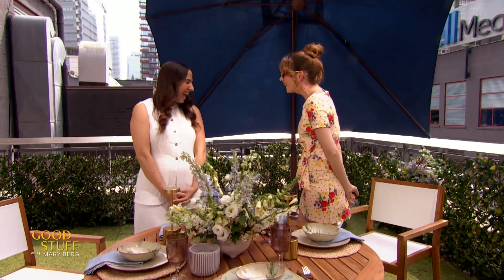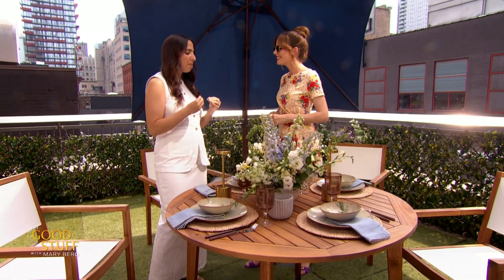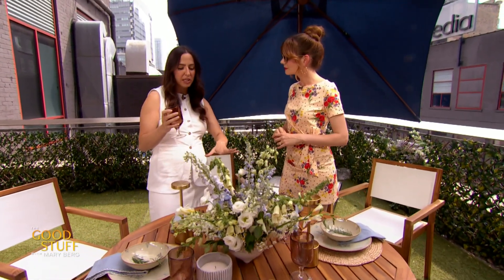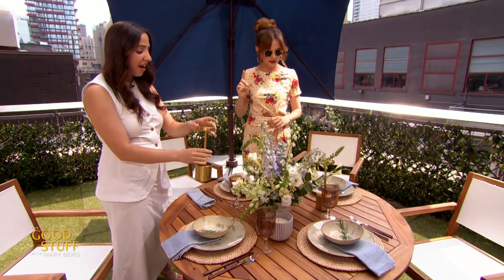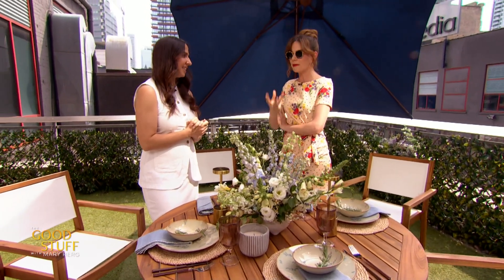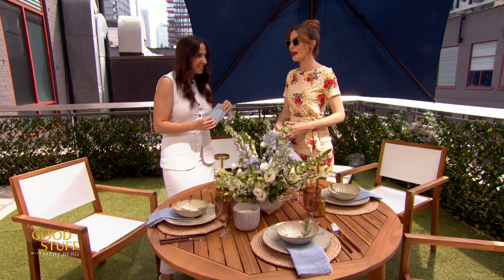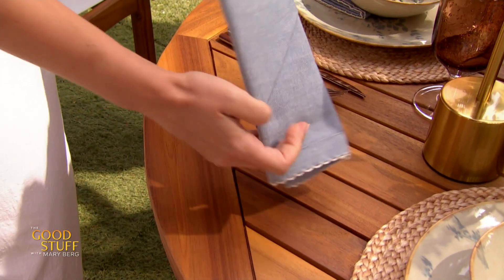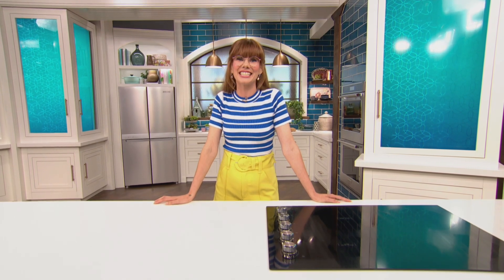Tips for Outdoor Patio Tabletop Styling | The Good Stuff with Mary Berg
Michelle Thompson joins us today with some quick & easy ways to create a beautiful tablescape this summer.